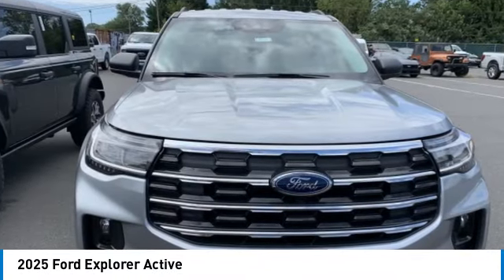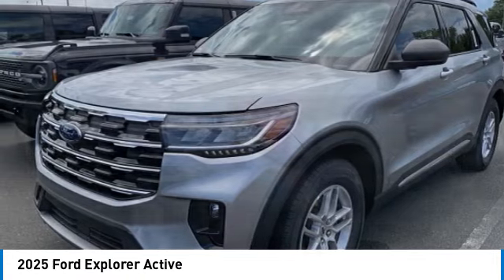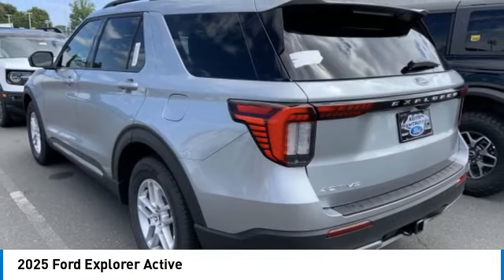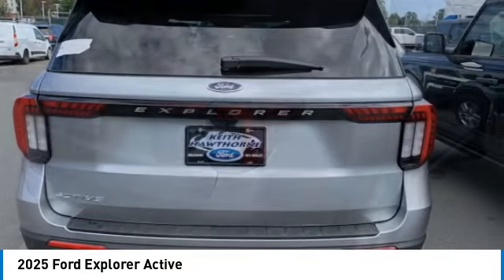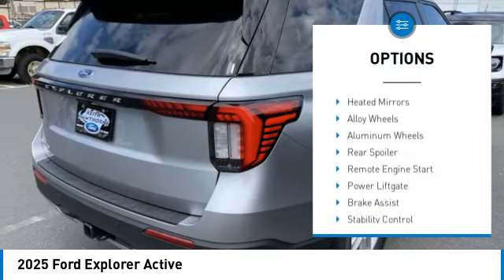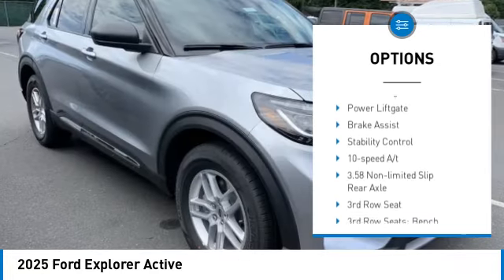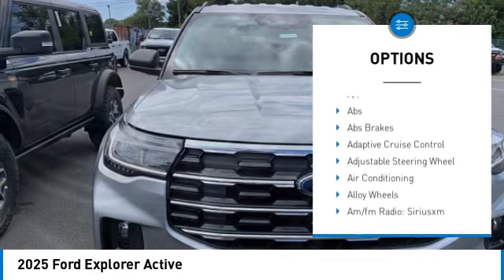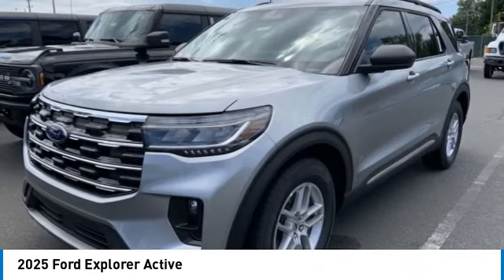2025 Ford Explorer T54105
2025 Ford Explorer Active

617 N. Main St.

Silver 2025 Ford Explorer RWD 10-Speed Automatic 2.3L EcoBoost I-4&lt;br&gt;&lt;br&gt;Recent Arrival! 21/28 City/Highway MPG